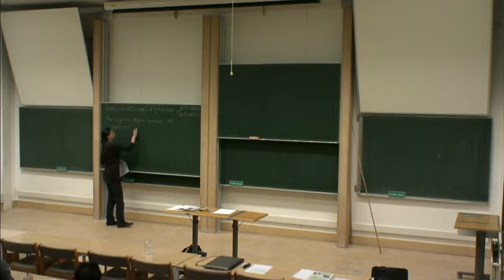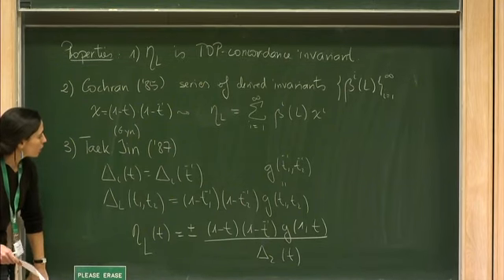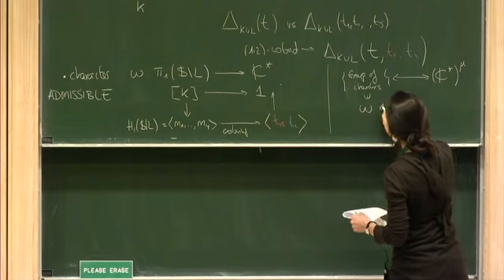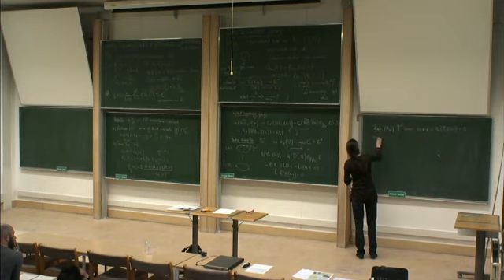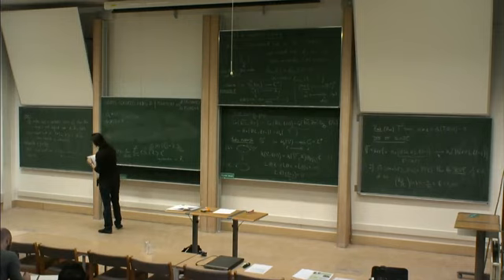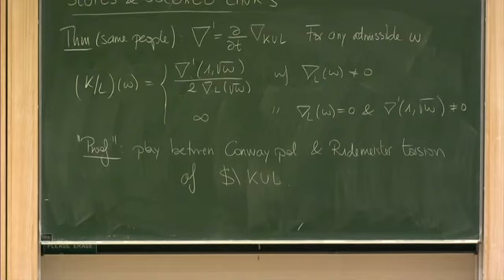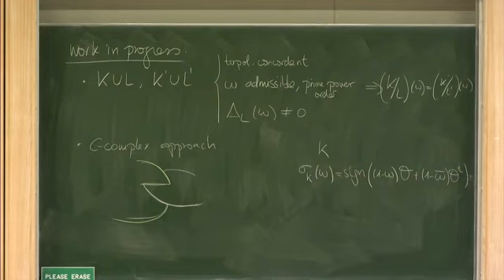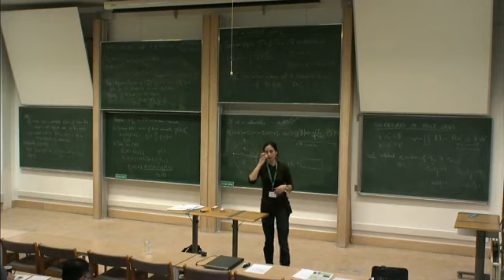Dr. Ana Lecuona | Slopes, colored links and Kojima's eta concordance invariant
Speaker: Dr Ana Lecuona (Aix Marseille Université)
Date: 31st Jan 2017 - 9:00 to 10:00
Venue: INI Seminar Room 1
Title: Slopes, colored links and Kojima's eta concordance invariant
Event: (HTLW02) 3-manifold workshop
Abstract: In this talk we will introduce an invariant, the
slope, for a colored link in a homology sphere together with a suitable
multiplicative character defined on the link group. The slope takes values in
the complex numbers union infinity and it is real for finite order characters.
It is a generalization of Kojima's eta-invariant and can be expressed as a
quotient of Conway polynomials. It is also related to the correction term in
Wall’s non-additivity formula for the signatures of 4-manifolds, and as such it
appears naturally as a correction term in the expression of the signature
formula for the splice of two colored links. This is a work in progress with
Alex Degtyarev and Vincent Florens.